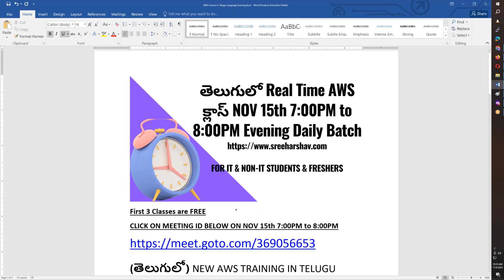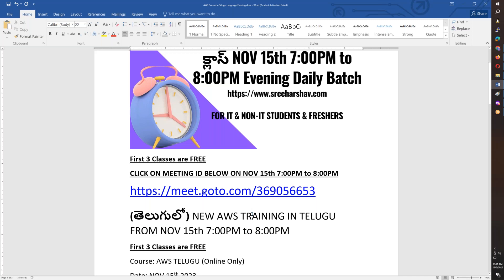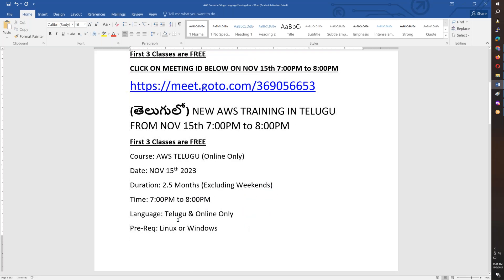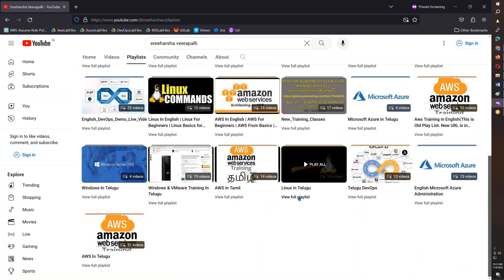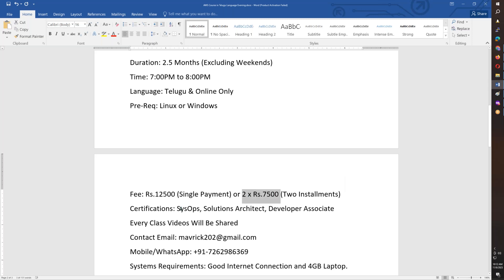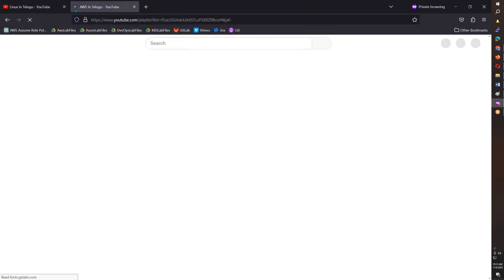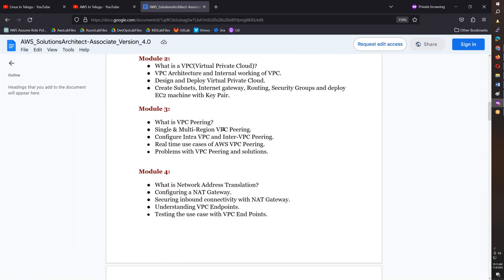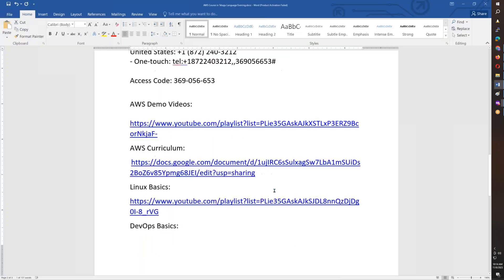(తెలుగులో )New AWS Training In Telugu NOV 15th 7:00PM to 8:00PM IST | AWS SA | SysOps | Developer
CLICK ON MEETING ID BELOW ON NOV 15th 7:00PM to 8:00PM

(తెలుగులో) NEW AWS TRAINING IN TELUGU FROM NOV 15th 7:00PM to 8:00PM
Course: AWS TELUGU (Online Only)
Date: NOV 15th 2023
Duration: 2.5 Months (Excluding Weekends)
Time: 7:00PM to 8:00PM
Language: Telugu & Online Only
Pre-Req: Linux or Windows
Fee: Rs.12500 (Single Payment) or 2 x Rs.7500 (Two Installments)
Certifications: SysOps, Solutions Architect, Developer Associate
Every Class Videos Will Be Shared